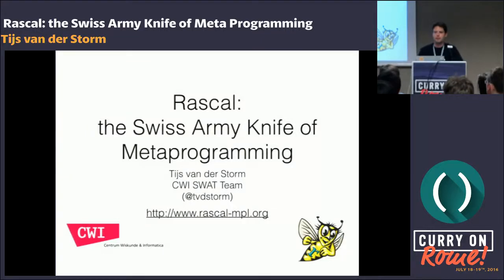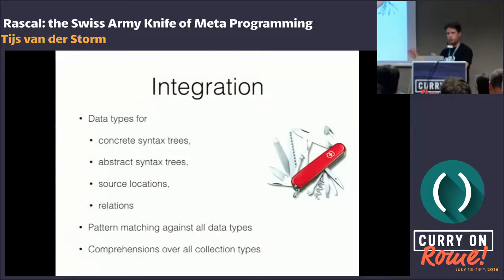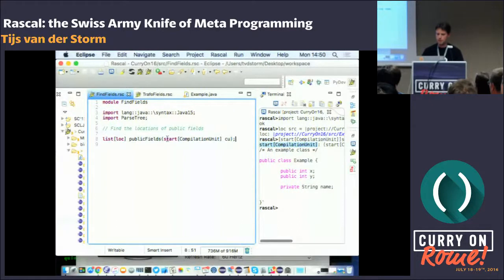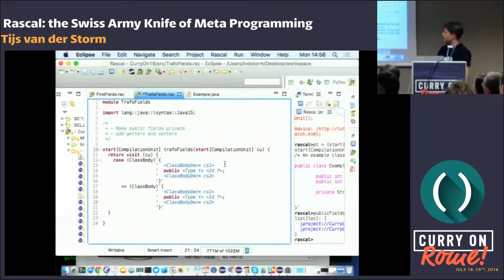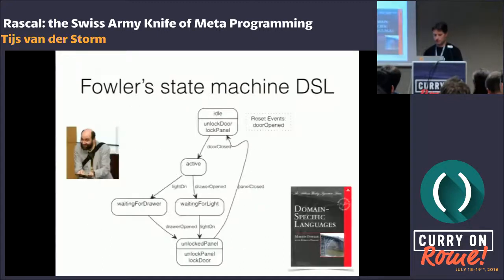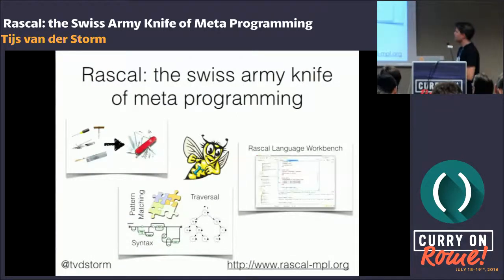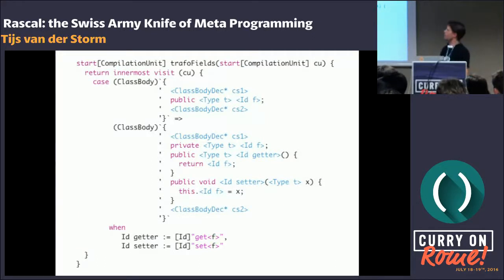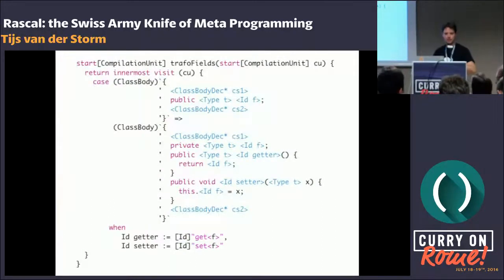Tijs van der Storm - Rascal: the Swiss Army Knife of Meta Programming - Curry On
Curry On, Rome July 18th 2016.